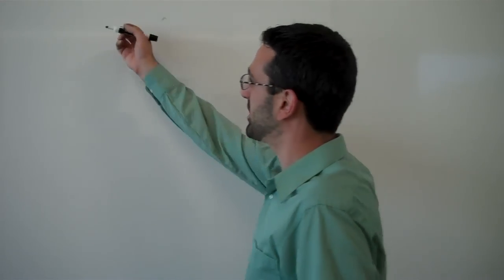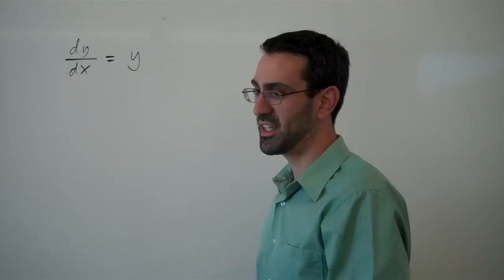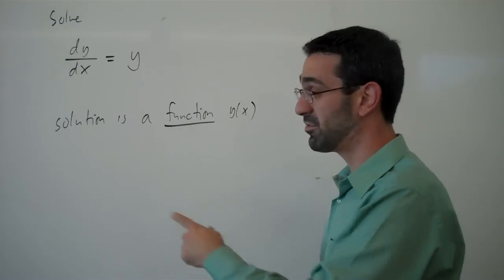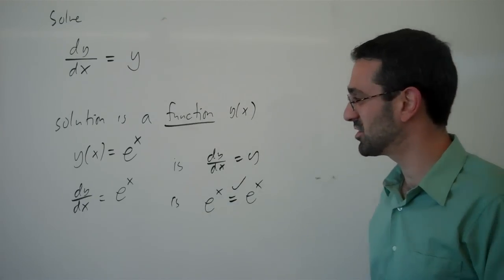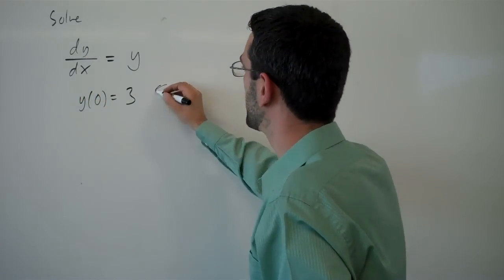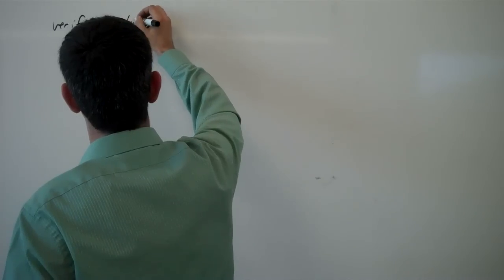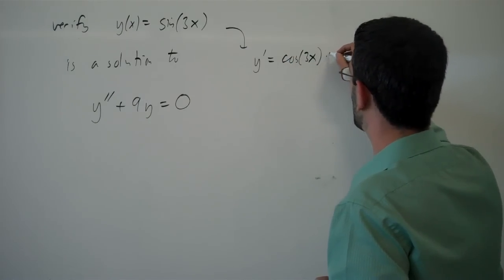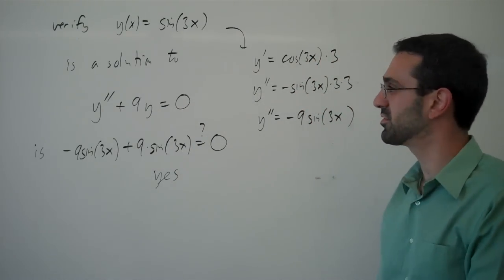Intro to differential equations - verifying solutions